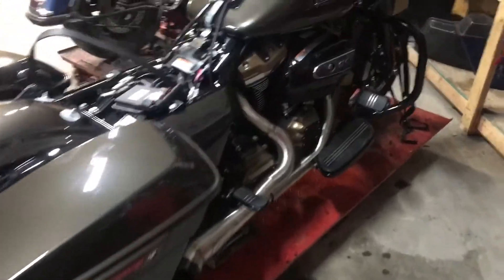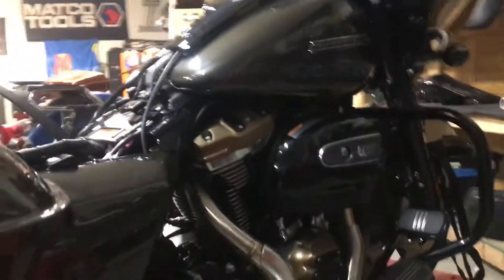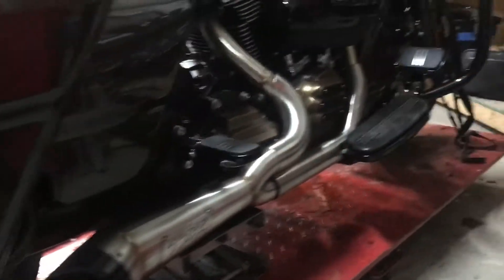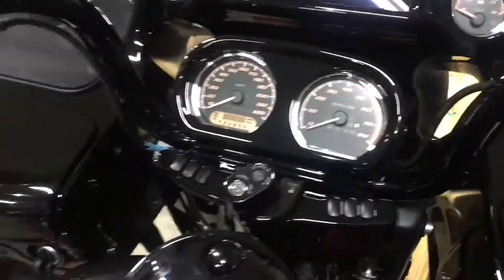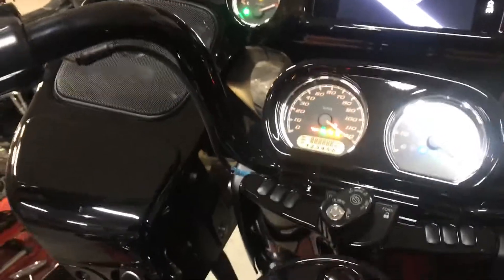2020 Road Glide Cam Swap Part 2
Just finished up with this thing for now. Getting ready to get some sleep before I get up later and get it off the lift so I can take it for a test ride.

I think it looks and sounds pretty good. It’s running off the stock ECU also, I always like to make sure the start and run before I add the TMax to the mix just in case it causes some no start issue for whatever reason.

I still have to do the TMax setup and base mapping then I’ll go for a ride and post a part 3.

Thanks again for checking out the channel and as always more Harley projects to come!